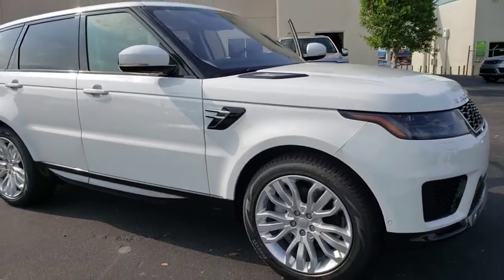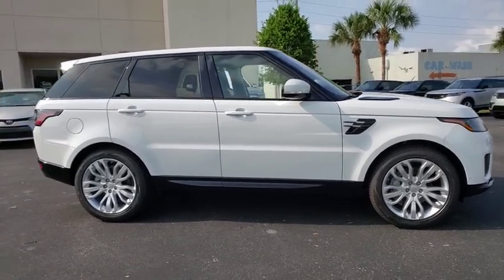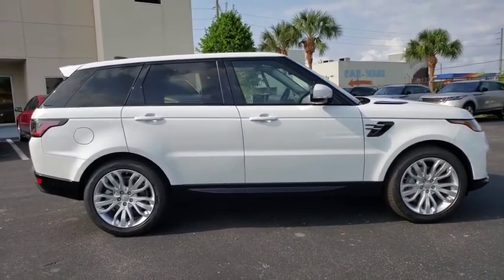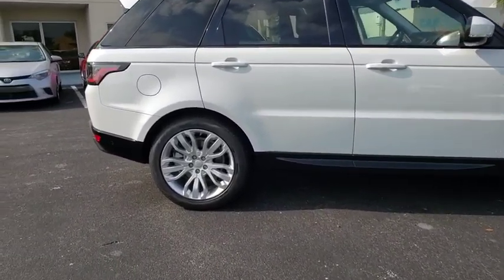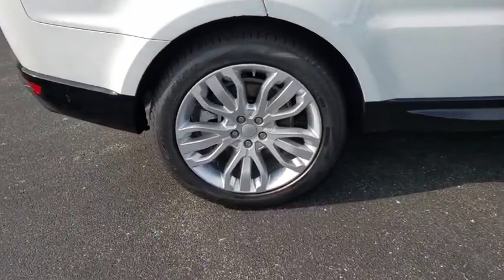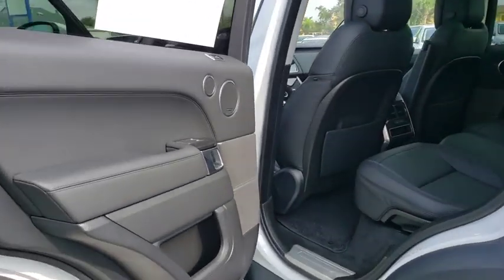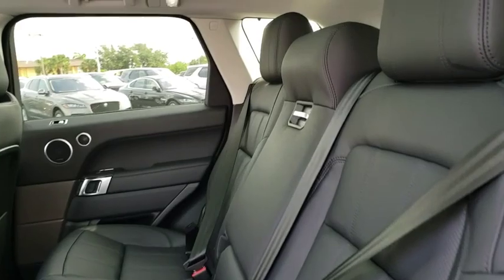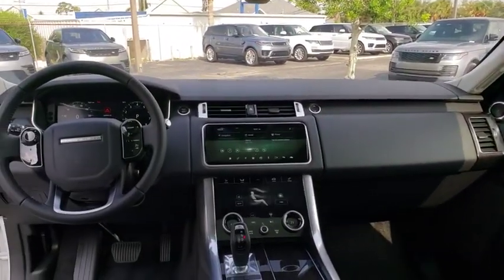2020 Land Rover Range Rover Sport Titusville, Vero Beach, Melbourne, Viera, Merritt Island, FL L2000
Fuji White New 2020 Land Rover Range Rover Sport available in Merritt Island, Florida at Island Auto Group. Servicing the Titusville, Vero Beach, Melbourne, Viera, FL area.
2020 Land Rover Range Rover Sport HSE - Stock#: L200031 - VIN#: SALWR2SU7LA883582

1850 E Merritt Island Causeway